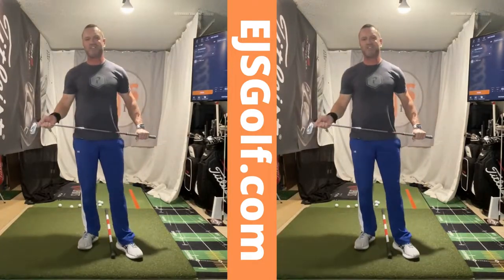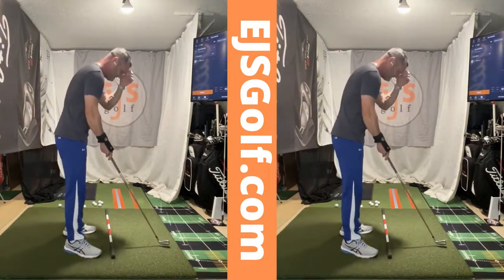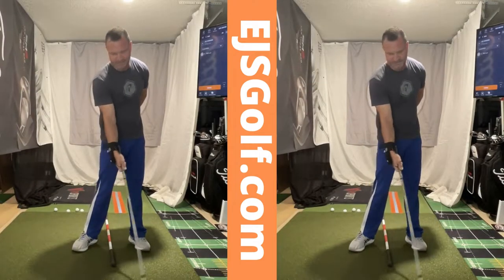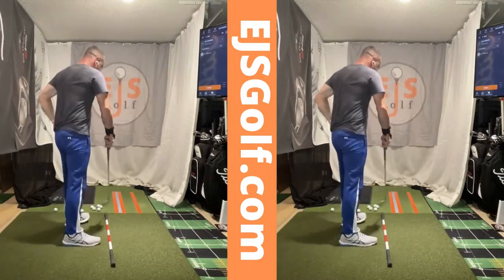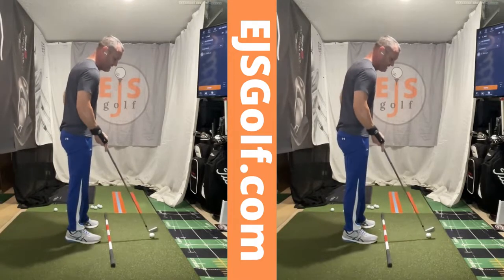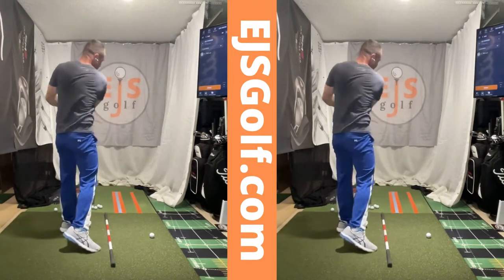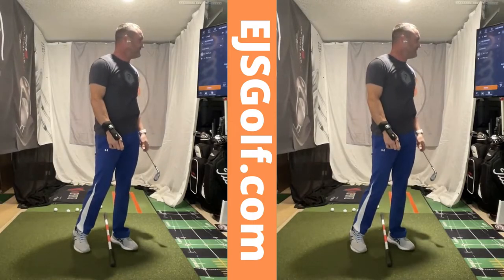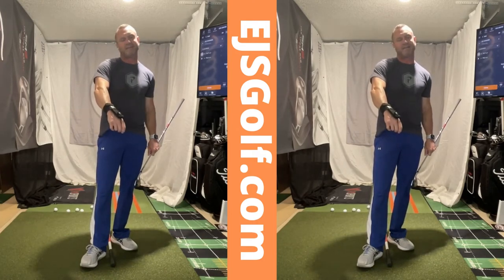Learn to compress the ball using the GSnap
Using the GSnap here from George Gankas Sports.  Stop casting and learn to flush the ball, maybe feel compression for the first time.  How about removing fat and thin shots.

Erik Schjolberg
EJSGolf.com